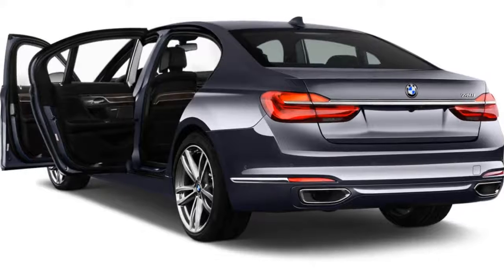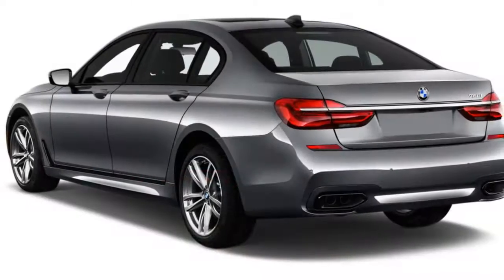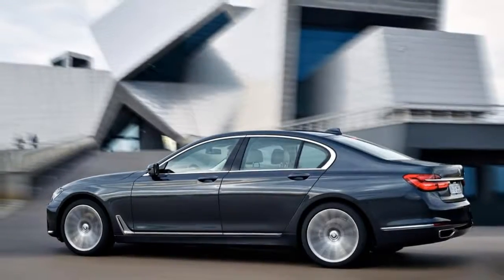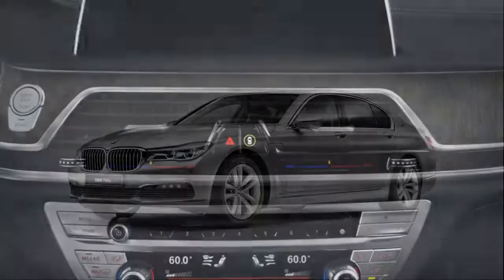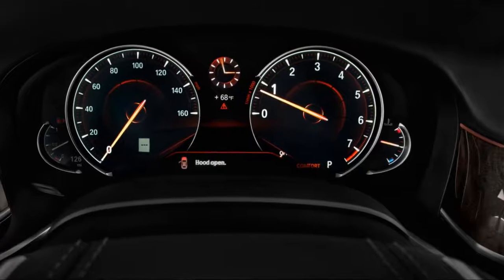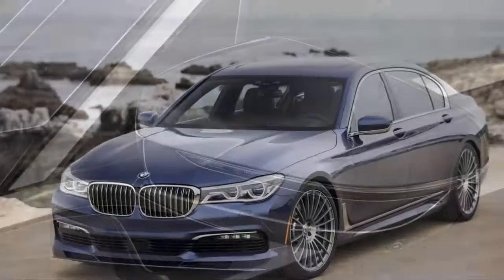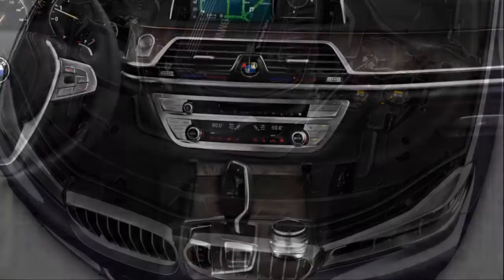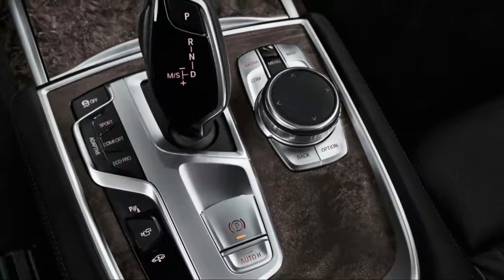2018 bmw m760 expert review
2018 bmw m760  expert review

2018 bmw m760  expert review

More Tags : bmw m760,2018 bmw,m760,m760 li,bmw,bmw m5,bmw 7 series,2018,xdrive,turbo,test,test drive,sedan,review,premium,porsche,luxury,drive,control,cars,car,7-series,7 series,2019,2017,